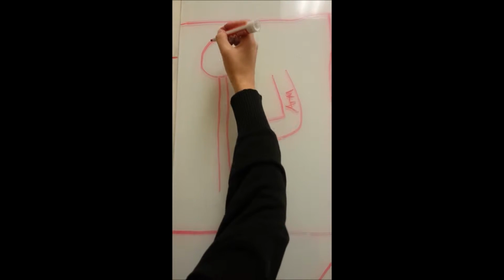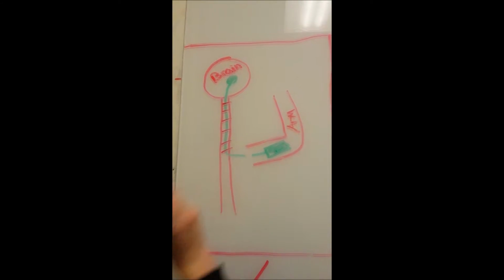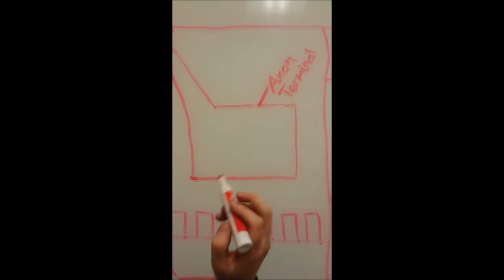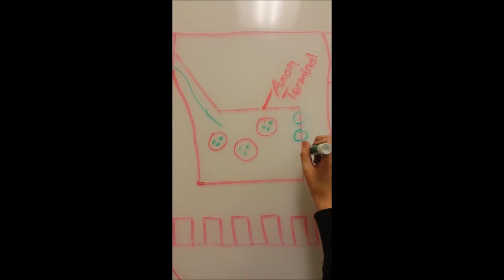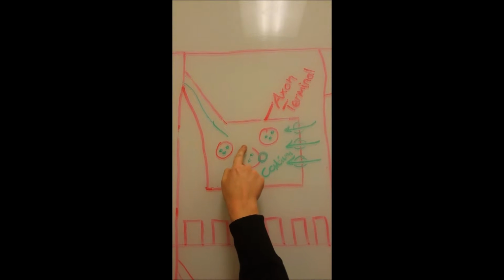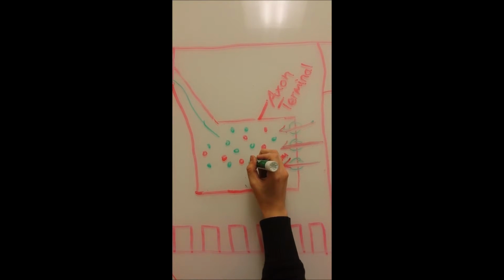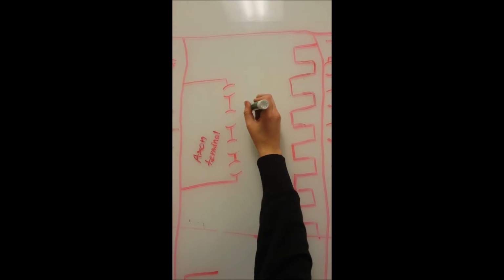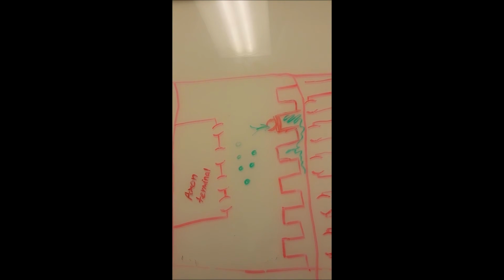Excitation Contraction Coupling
Bio 201 Modeling Project